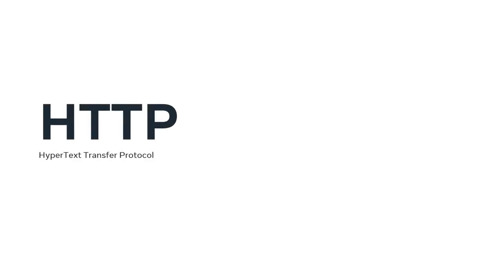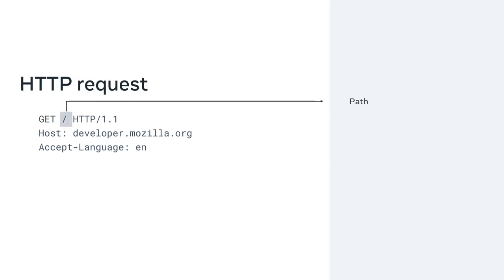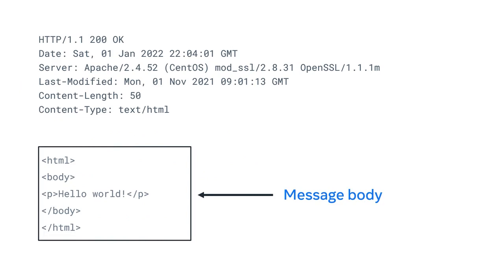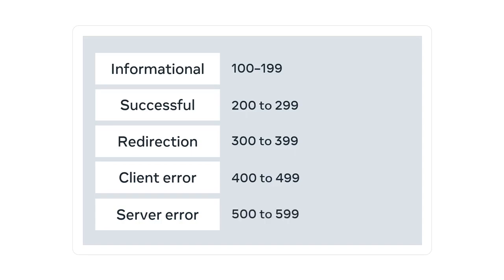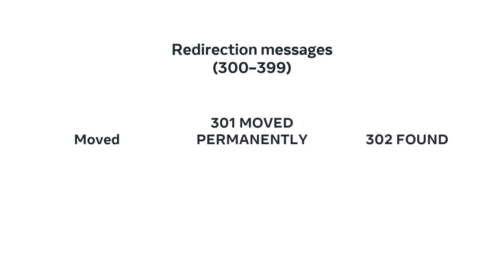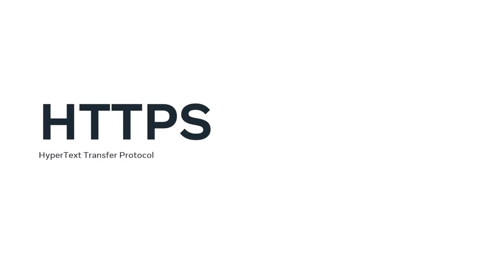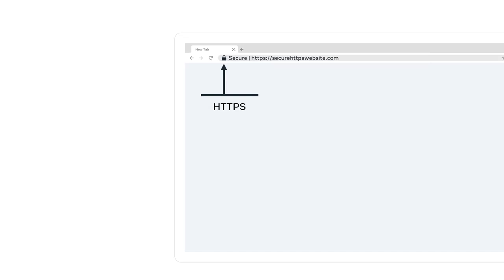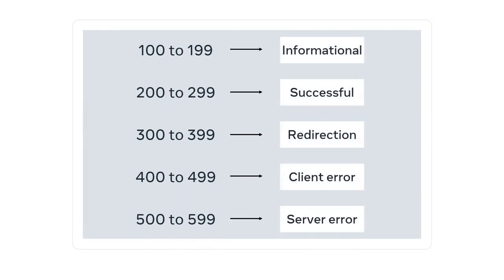https Request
Video from Faria